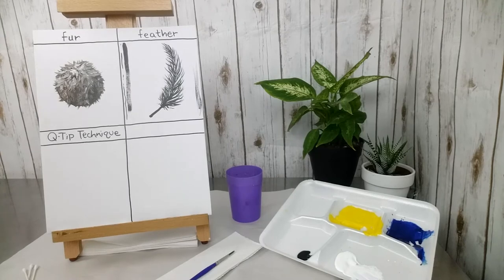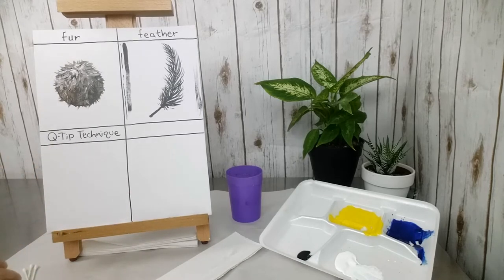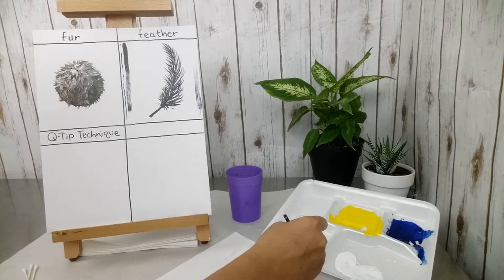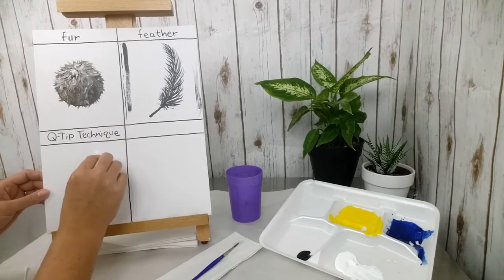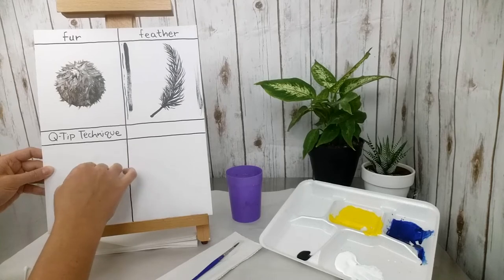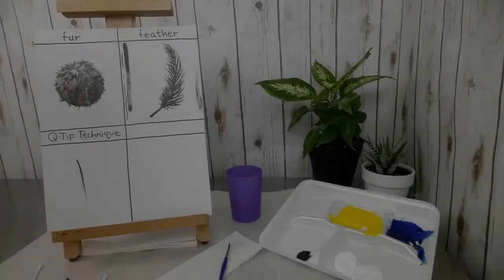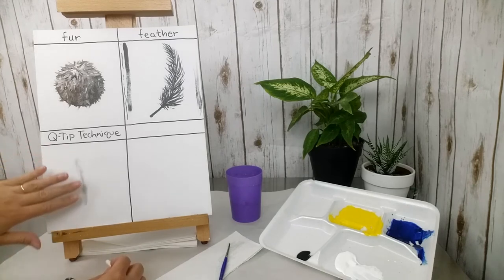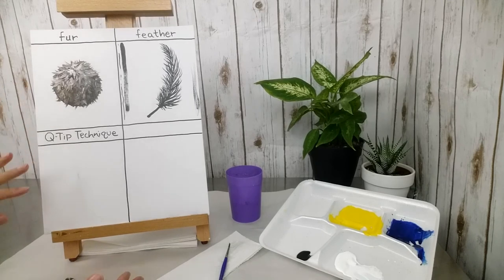Acrylic Painting Tip: Fix Painting Mistakes with a Paint Eraser!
Discover one of the best and most efficient ways to correct mistakes in an acrylic painting. Learn how to use a simple Q-tip and turn it into a little paint eraser!

You will need: water, q-tips and possibly a napkin.

NOTE: This technique only works within the first few minutes or so of a mistake being made. You should have the q-tips with you or within reach while you are painting, to utilize this painting technique correctly.

This video is a small excerpt from my "Brushstroke Masterclass: 40+ Acrylic Techniques" course on Udemy.com. If you would like to check out the class, here is an exclusive coupon as a gift from me, for visiting me here on YouTube.

Visit my online resource website for beginner painters, with more helpful articles, courses and painting kits.